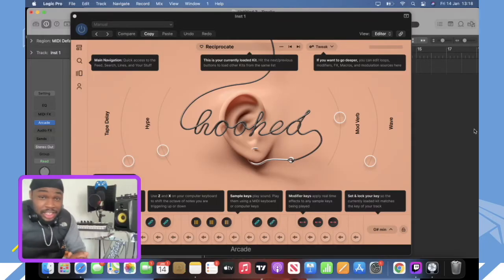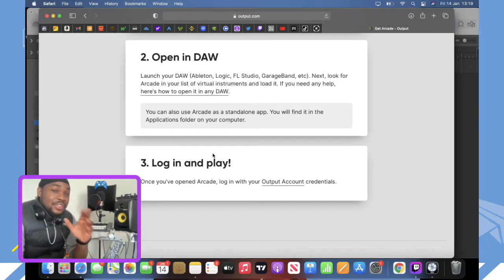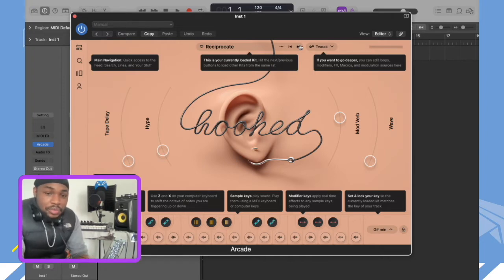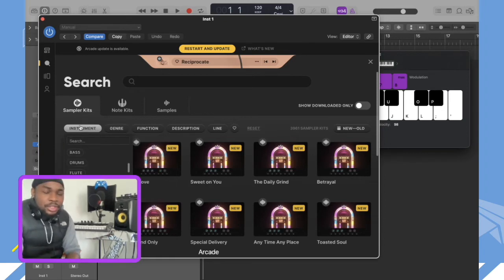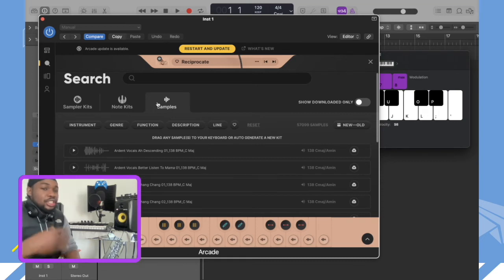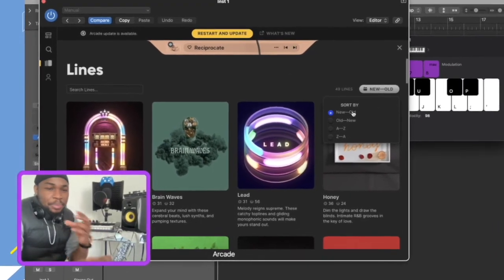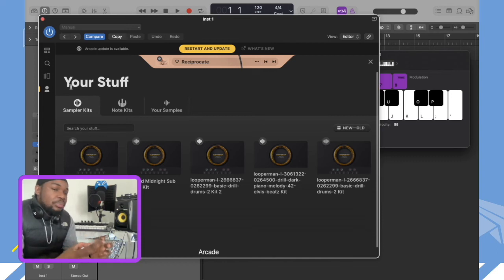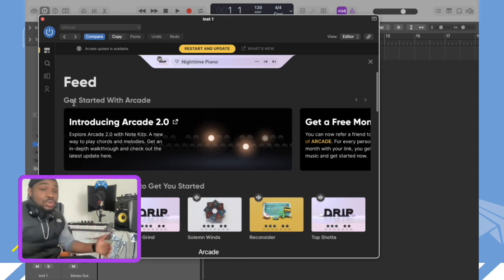How to setup & Used Output By Arcade on Logic Pro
I thought id try out this new thing everyone is talking about

fifa 22
Gta 5
Sims 4